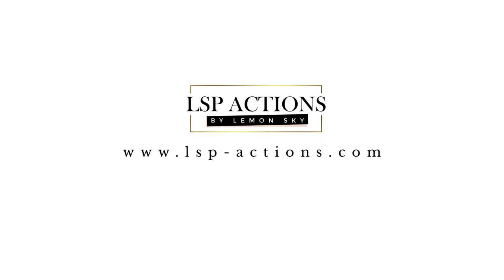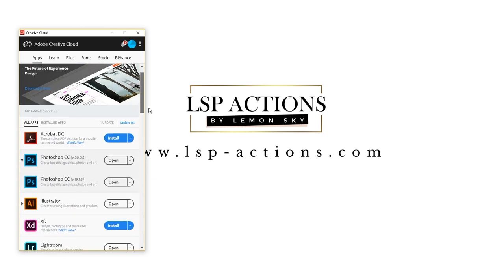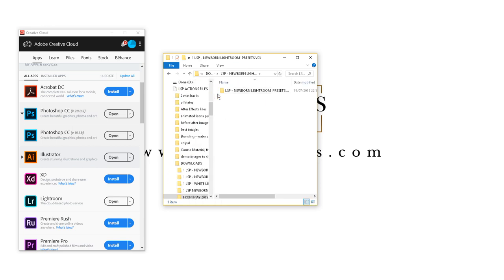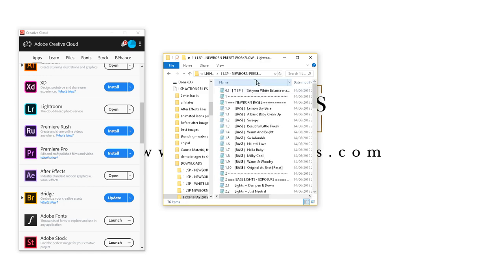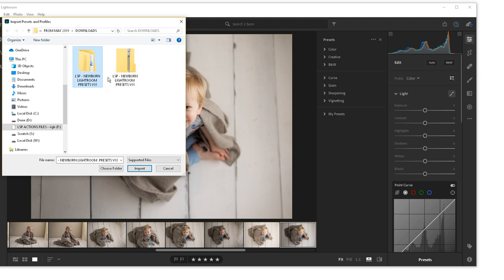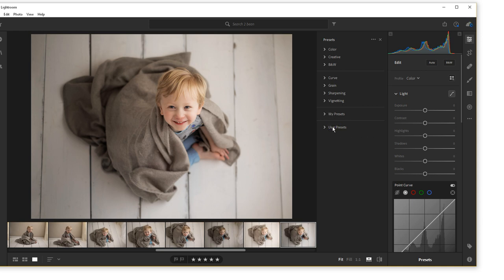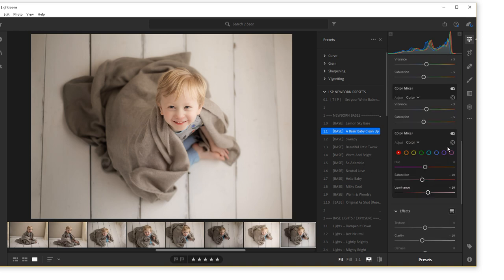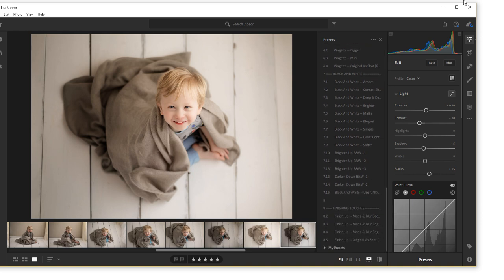Lightroom (CC & MOBILE) - How to install presets 2019+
How to install and use your LSP Lightroom presets and brushes in Lightroom (CC Desktop) and Mobile.

• TO INSTALL PRESETS & BRUSHES INTO LIGHTROOM CLASSIC (CC)